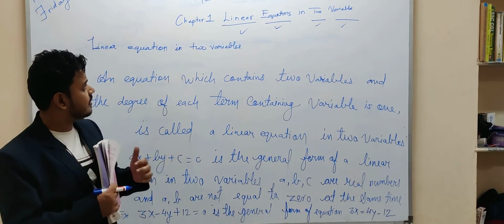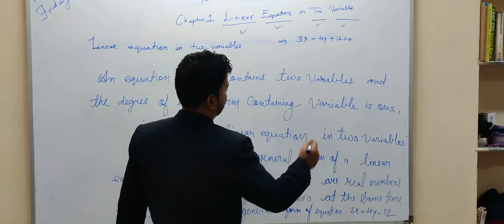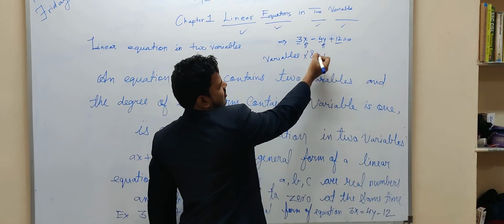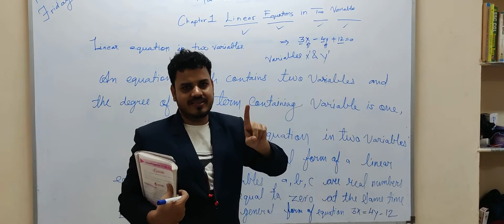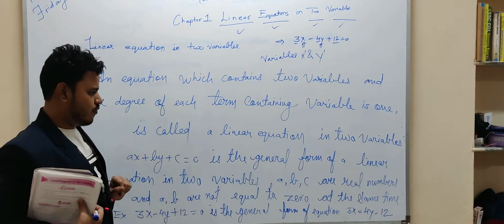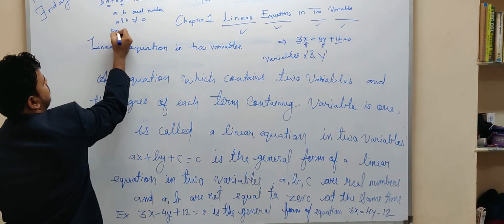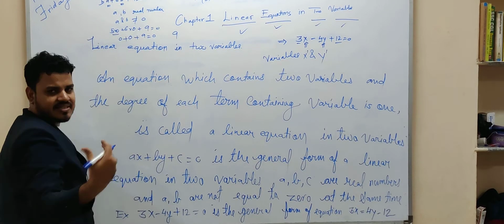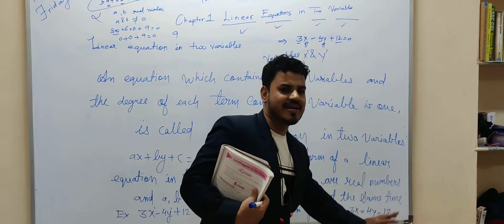|| CLASS 10 || Chapter 1 Linear Equations in Two Variables || MAHARASHTRA STATE BOARD ||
INTRODUCTION